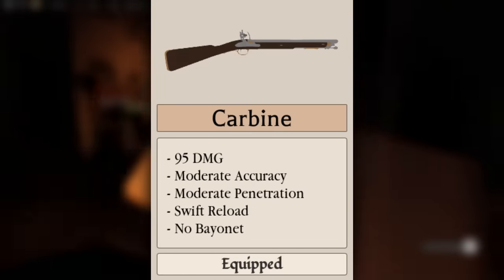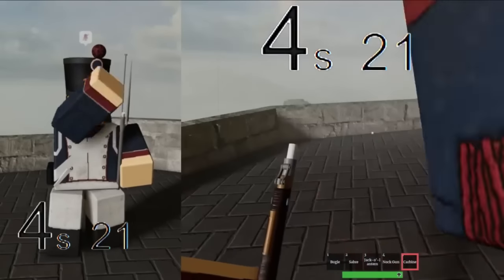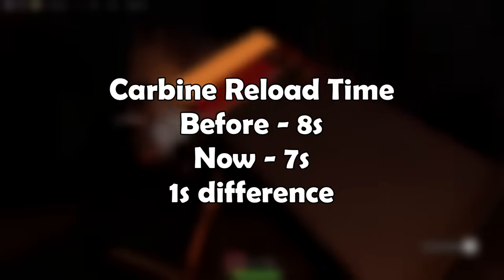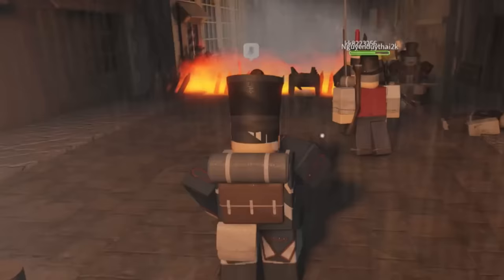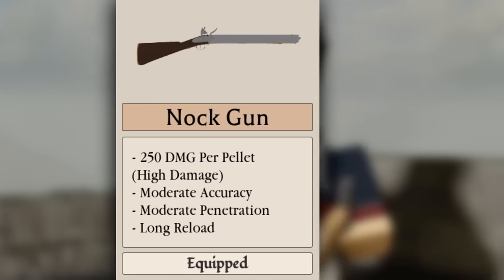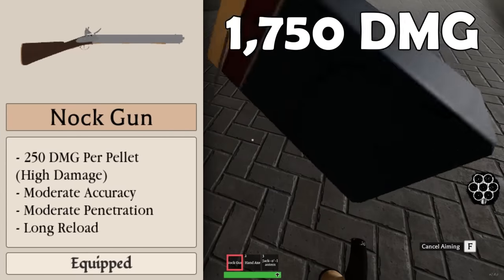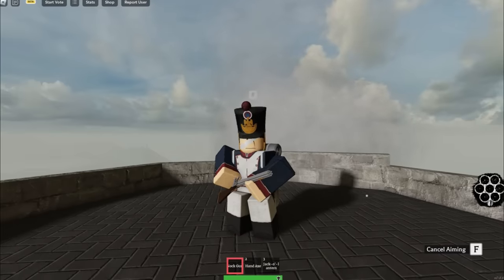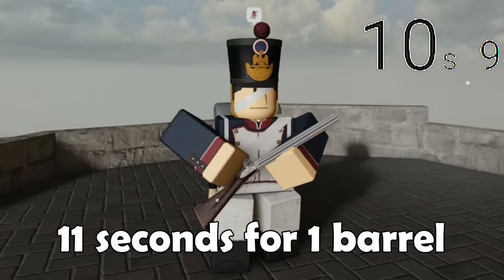THE CARBINE AND NOCK GUN GOT MASSIVE BUFFS! (Guts & Blackpowder)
we will be using these weapons now

Support my caffeine intake and buy my ugc!